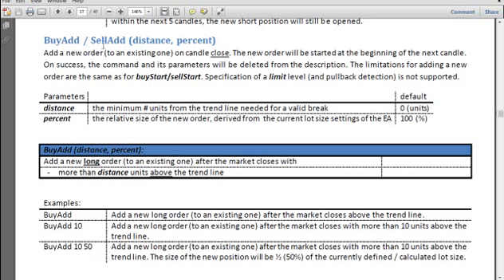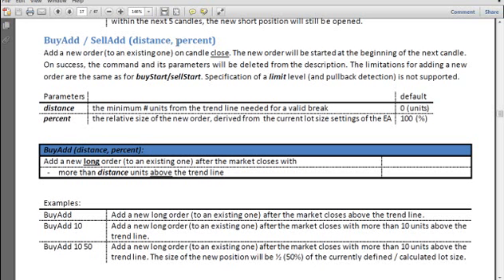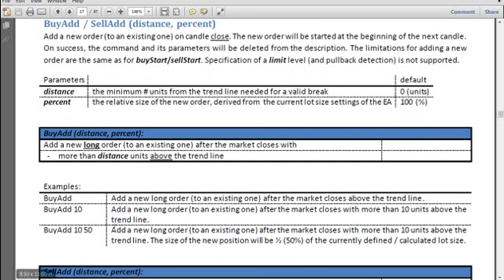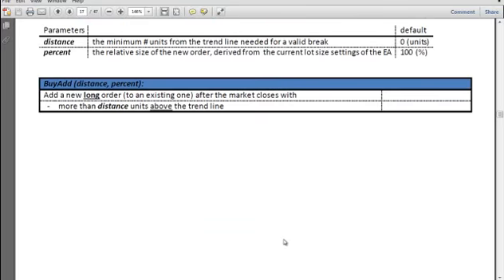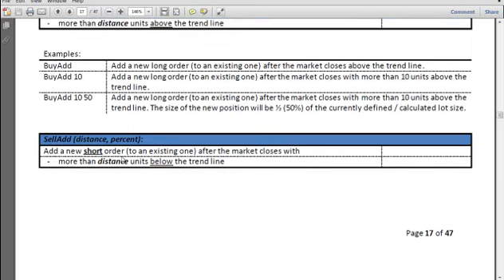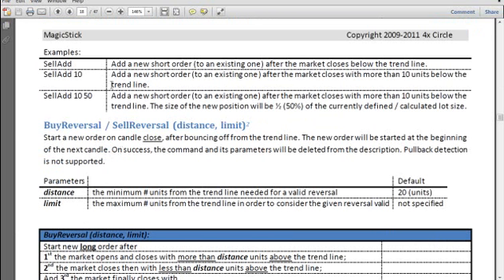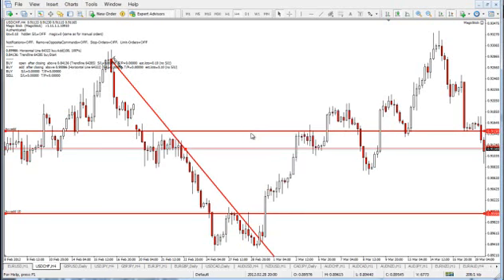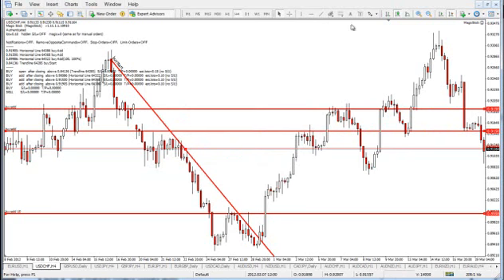trendline tool buyadd and selladd command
This command used by this trendline trading tool is adding a position based on a close of the candle. Some traders like to stack their positions at certain points in their trading.  This command give you the ability to use trendline and support and resistance level and waiting for the candle to close with you not having to be there.

Trendline trading find out why this trading tool is so amazing click link now